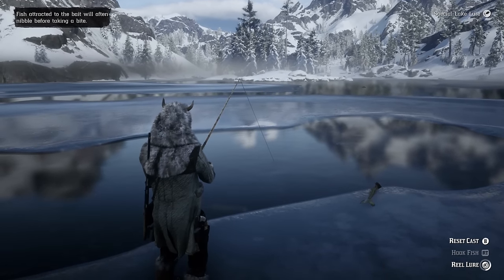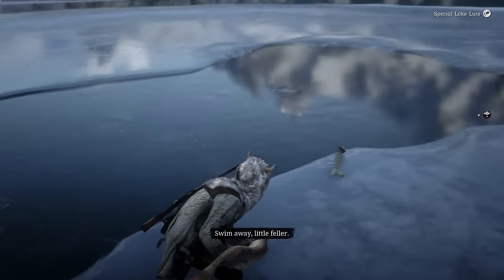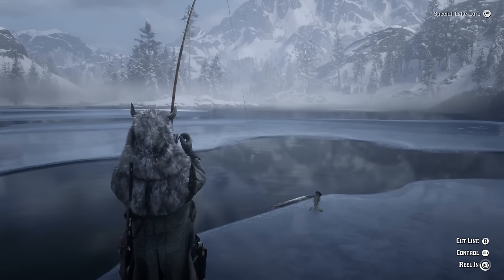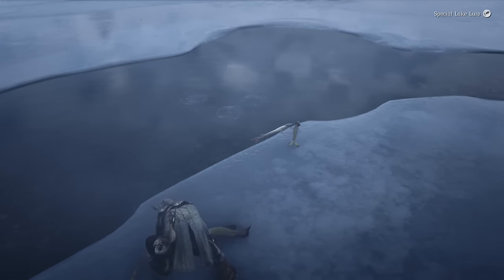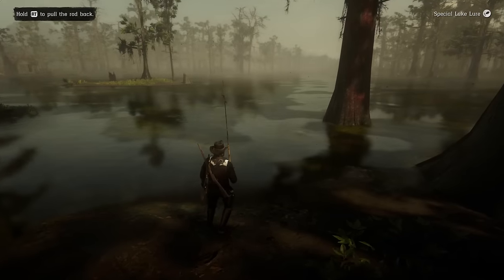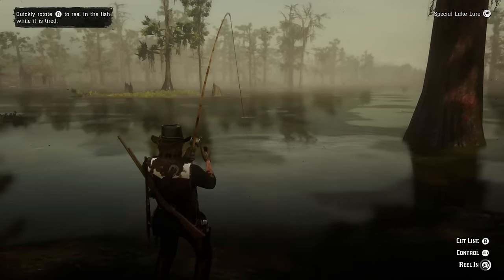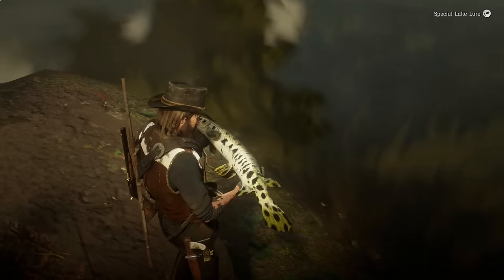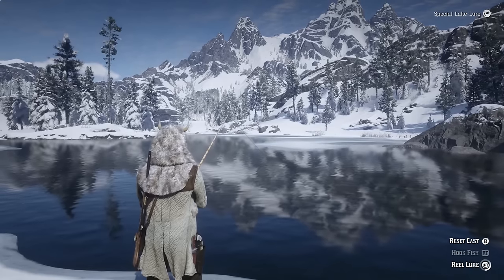🐟 Catch Any Fish in SECONDS! 🎣 | #1 Fishing Tip! | Red Dead Redemption 2 (RDR2)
💡SUPPORT ME, IT'S FREE💡